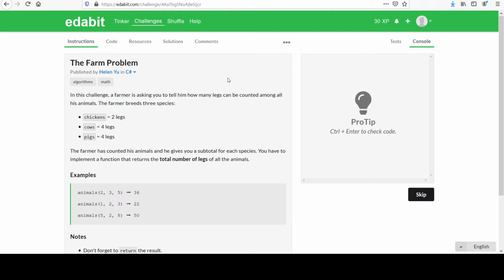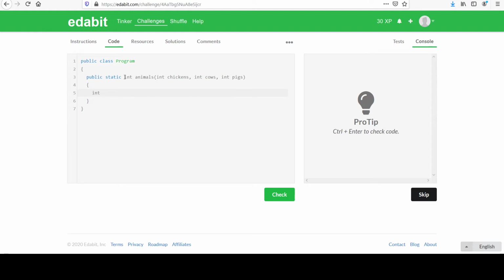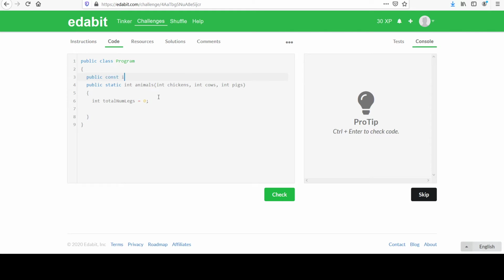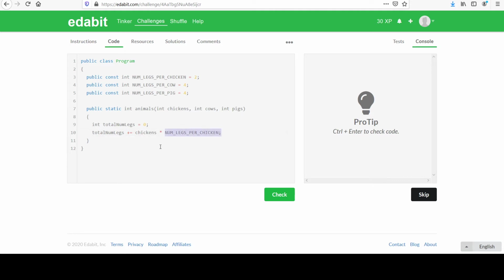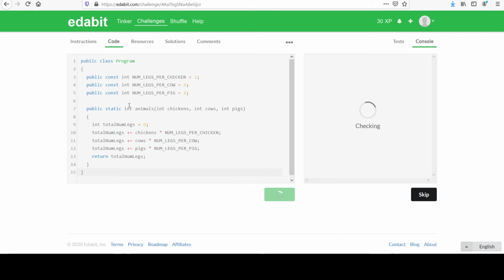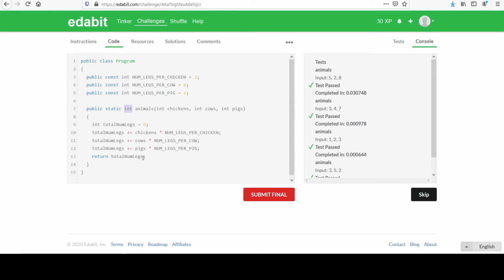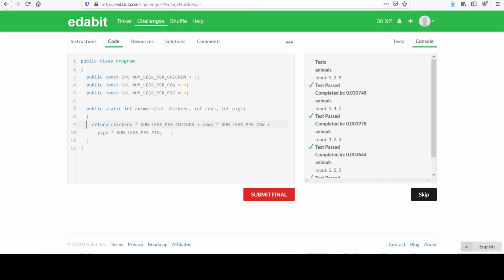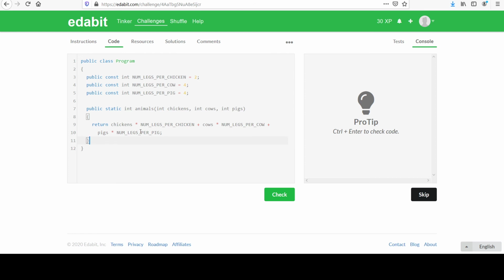C# Programming Challenges #9: The Farm Problem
Beginner C# object oriented programming series with insight on the order of operations- mathematical operator precedence.